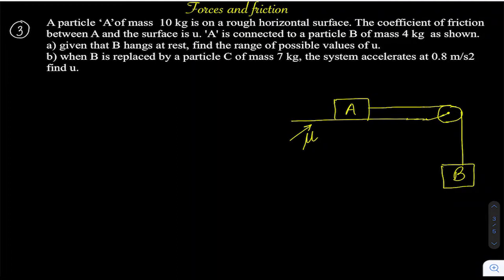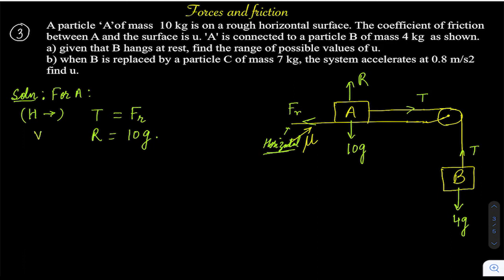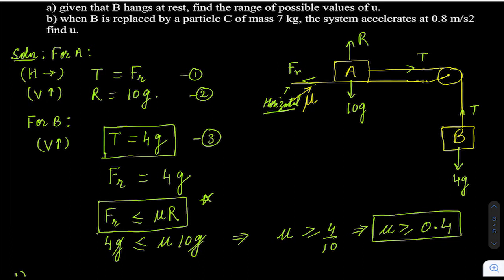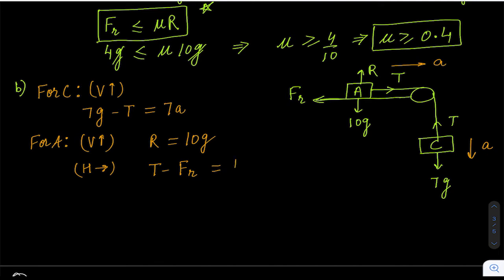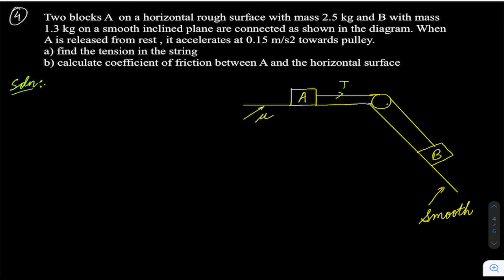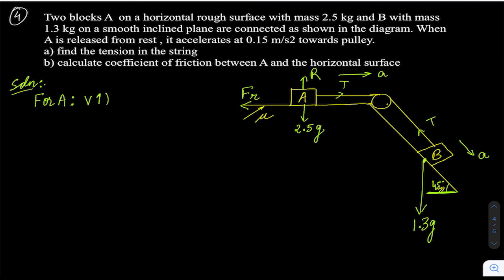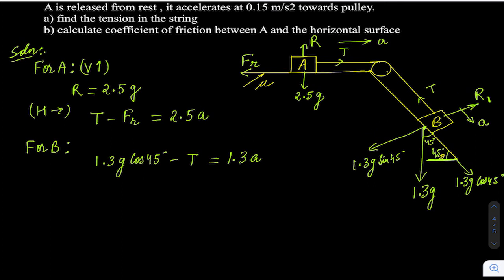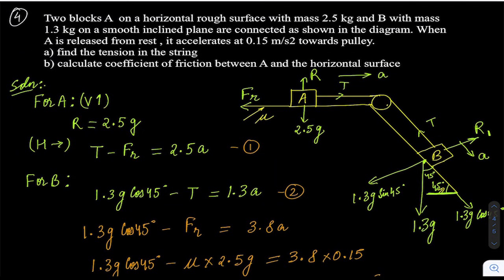Forces and Friction - Part 2 Alevel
This Video is Part-2 of Forces and friction chapter for Alevel Mechanics year 2. It Contains Methods to analyze a given system with frictional force. This Video will benefit students studying Math in  A-Level, IB- SL, IB-HL etc